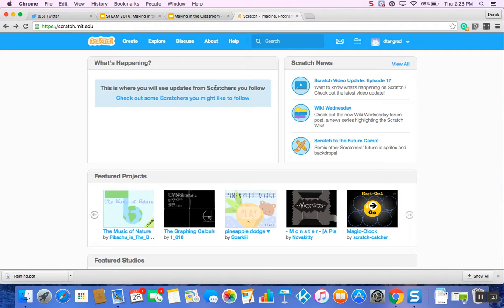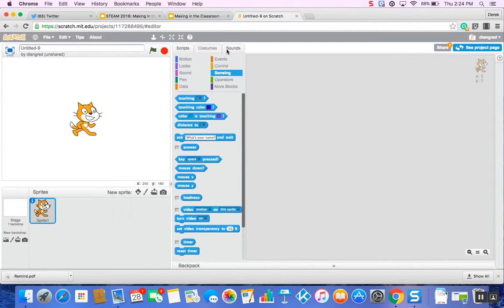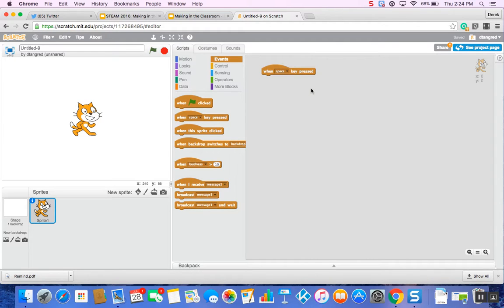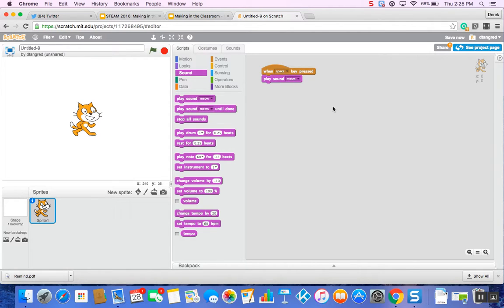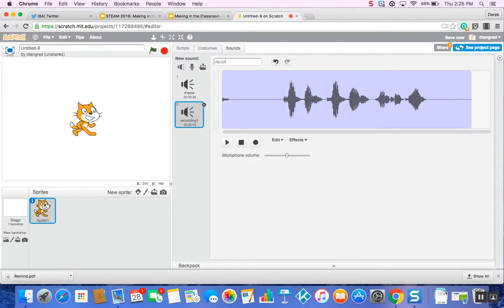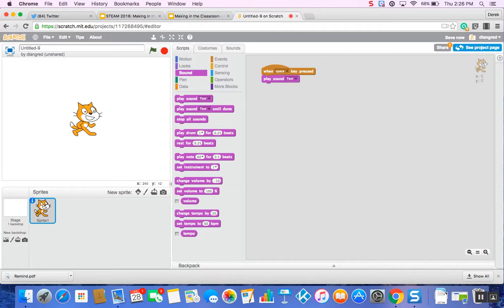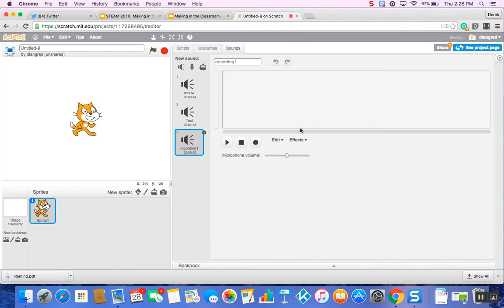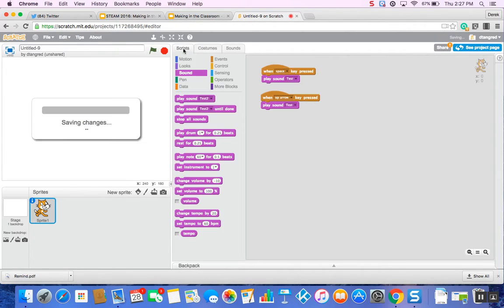Interactive Posters 2/2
This is part 2 of my video tutorial for creating interactive posters.  This section relates to setting up the code within Scratch